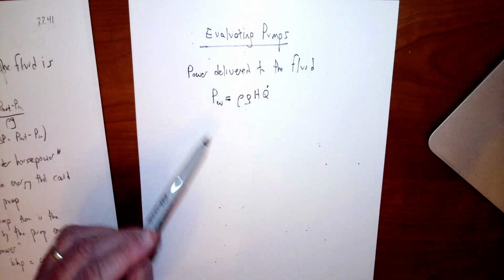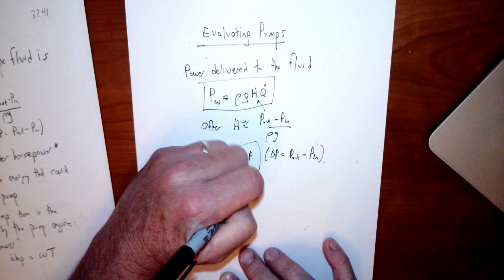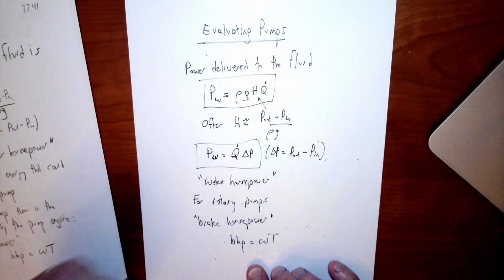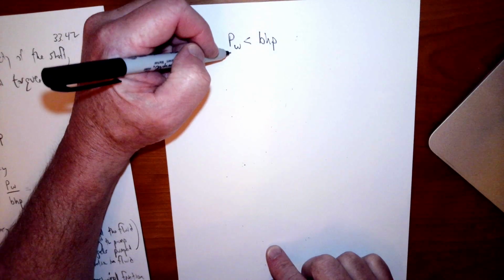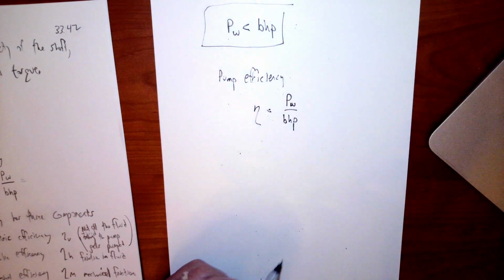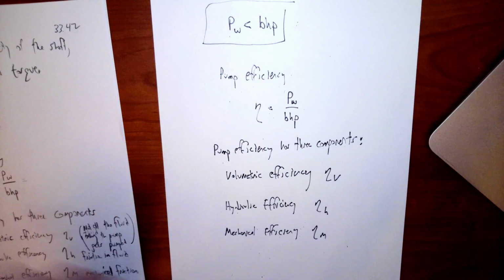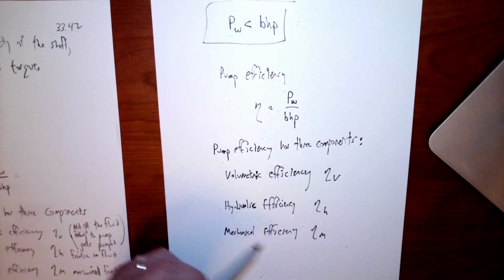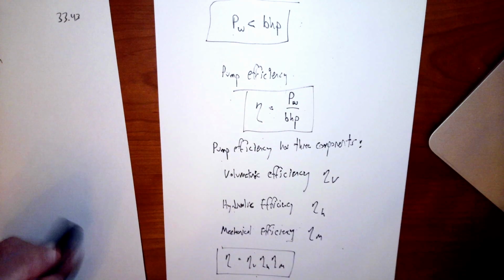Fluids 33.4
Pump efficiency